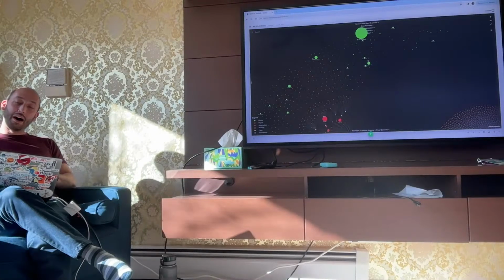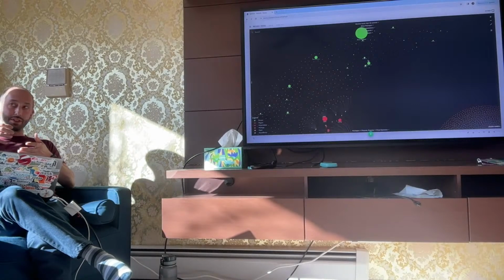NERD Labs Hacker House - Day 2 - Jon; NumFocus